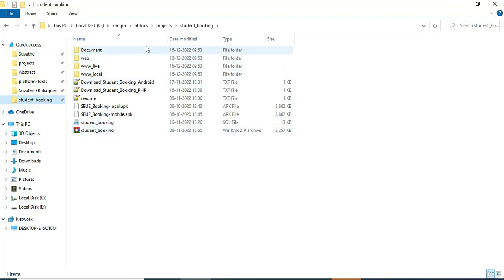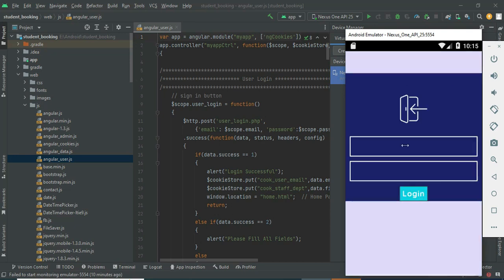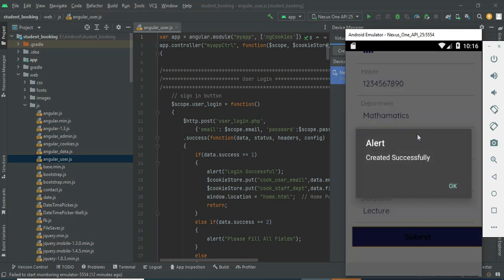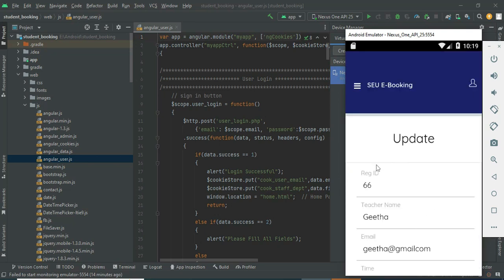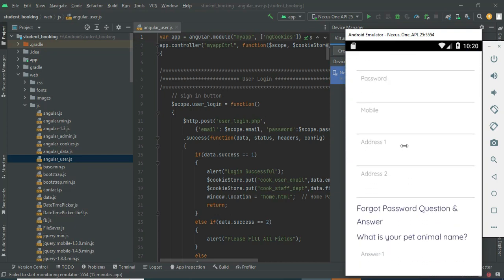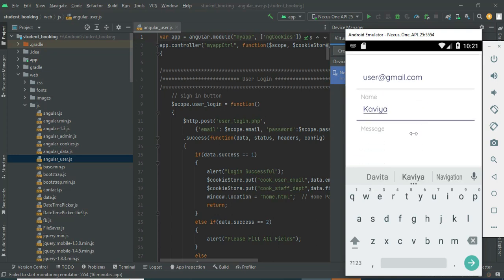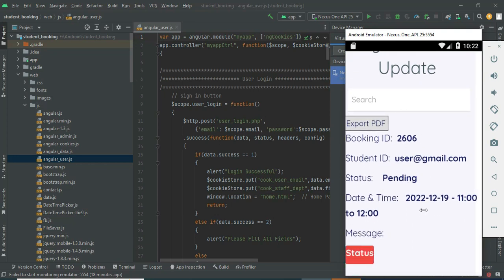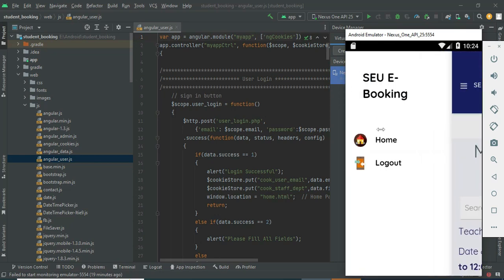Student-Teacher Booking Appointment Android App -- Full Explanation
Student-Teacher Booking Appointment Android App:
In this application booking appointment systems are prevalent currently either online or using traditional queuing systems. Several businesses like book appointment use different Web-based appointment systems for their patients which make appointments process more efficient, thereby minimizing patient’s waiting time and maximizing the total number of patients served. This study presents a web based appointment booking system through web or mobile devices that assists both students and lecturers to be acquainted with the time of appointment wherever they are. The system allows students and lecturers to simply gain access to the system by connecting to the Internet. It also enables students to drop any message which consists of the purpose and time of the appointment Student-Teacher Online Booking Appointment System